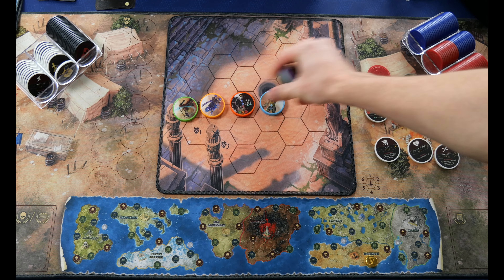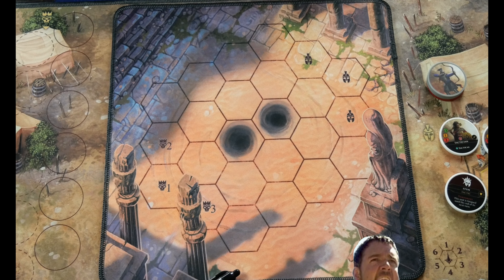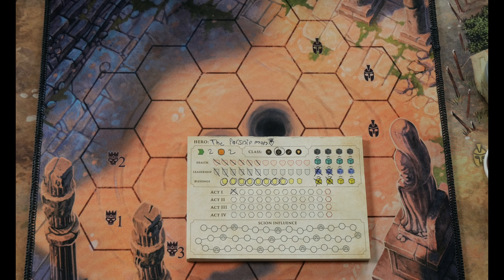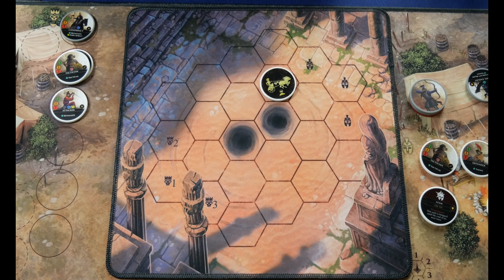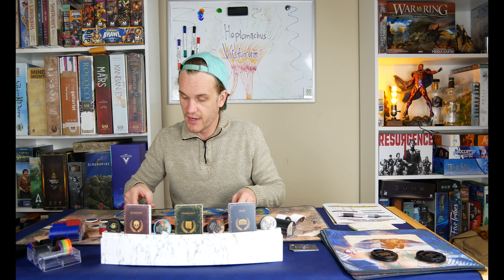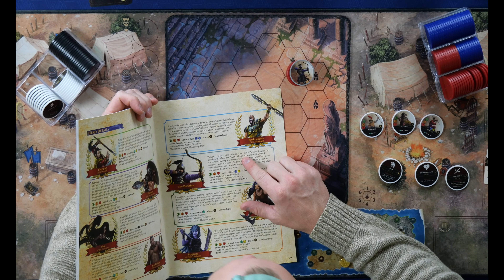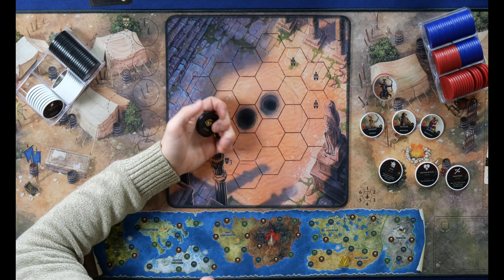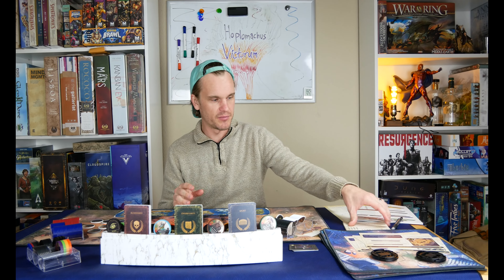Hoplomachus Victorum - How To Play - Campaign Start - Gameplay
Welcome in to Mikey's Board Room! Thanks for stopping by! Today I am playing Chip Theory Games' newest addition to their lineup, Hoplomachus Victorum. This video starts with a brief overview of the rules.

Time Stamps:
00:00 - Welcome In
00:06 - How To Play
06:10 - Setting Up Our Campaign
09:40 - Campaign Begins
11:25 - Combat Begins
20:07 - Combat Ends/Clean Up
21:31 - Wrap Up